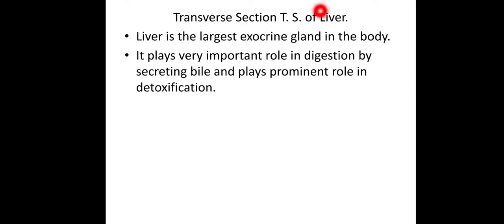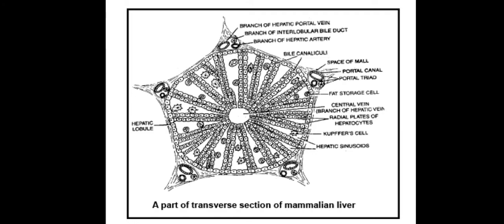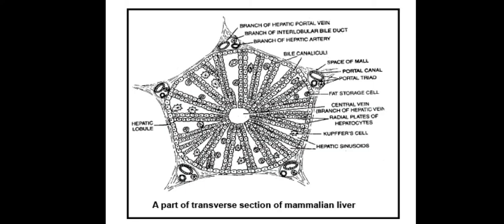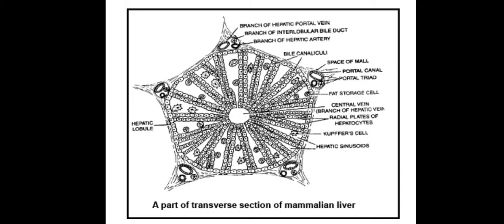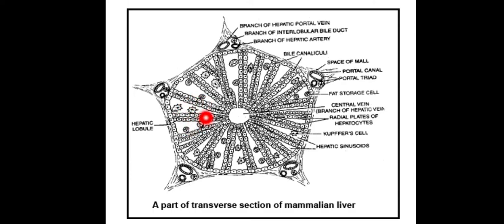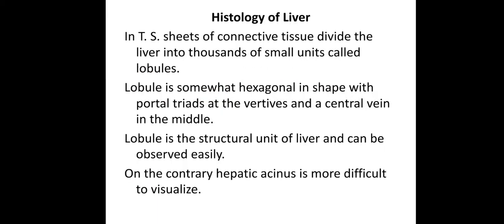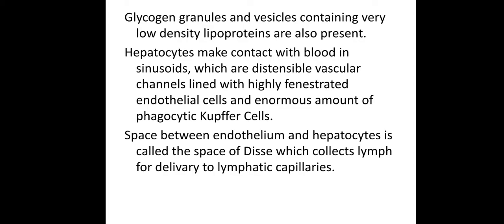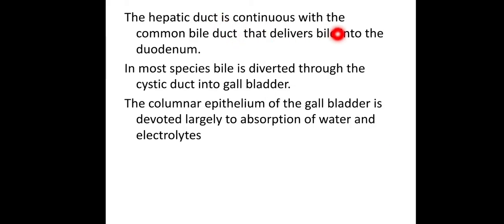T. S. of Liver